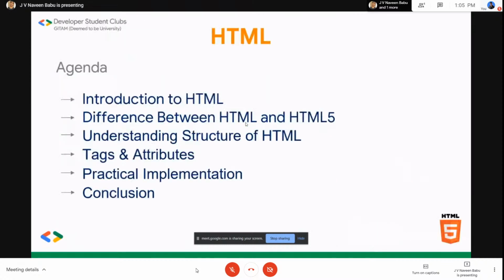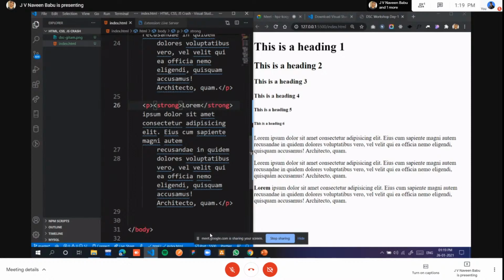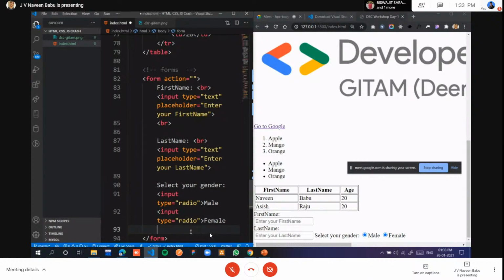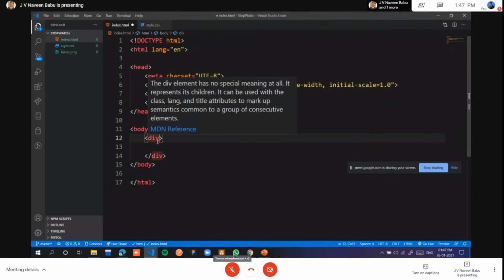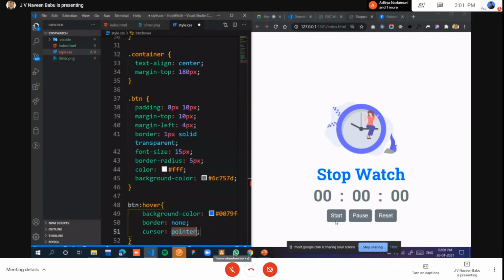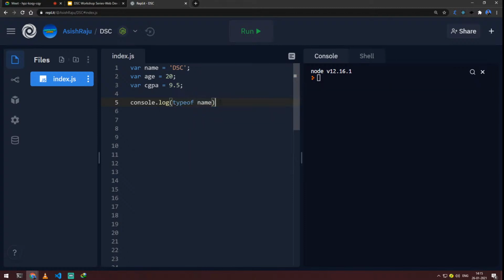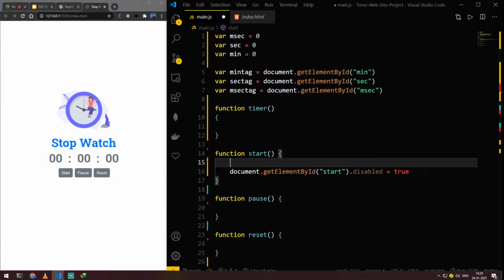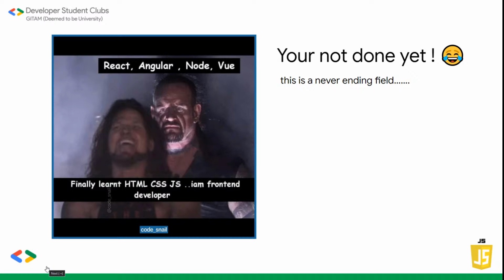Get Started With Web Dev 🌐 | DSC GITAM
DSC is here to give you a count for that right moment! 🎊

A session aiming to upskill and introduce domain-specific ideas and a learning series plan for the forthcoming academic year is right on its way. 🛣️